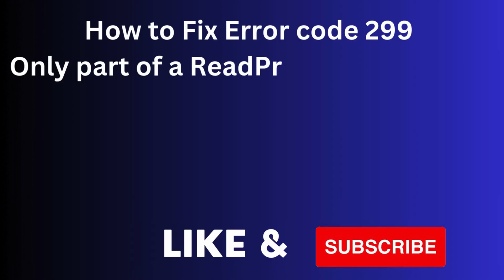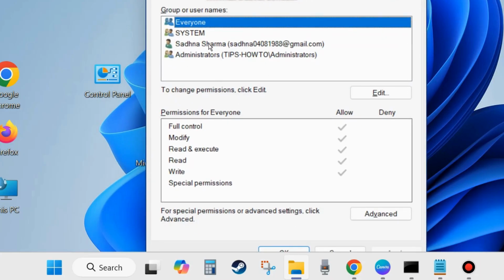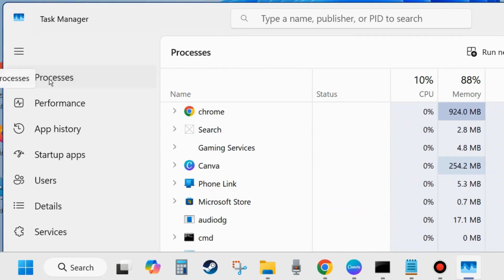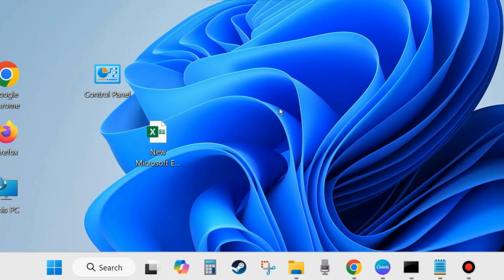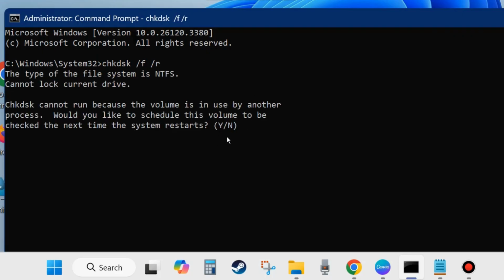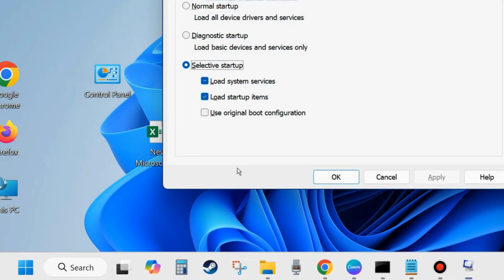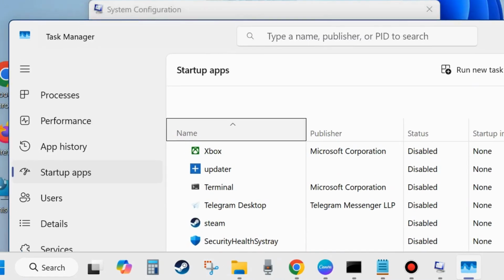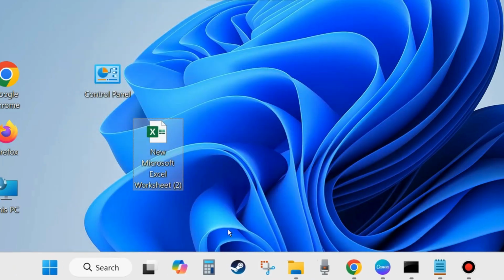Only part of a ReadProcessMemory or WriteProcessMemory request was completed Windows 11 / 10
How to Fix ERROR_PARTIAL_COPY Error code 299 Only part of a ReadProcessMemory or WriteProcessMemory request was completed on Windows 11 / 10